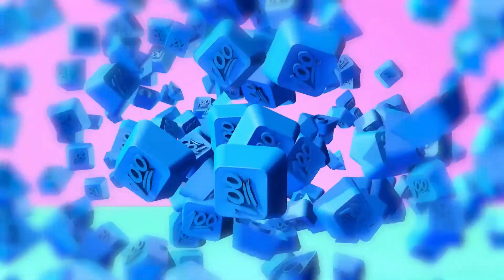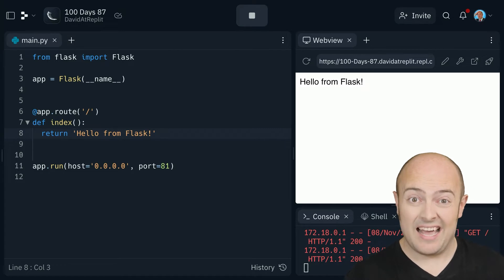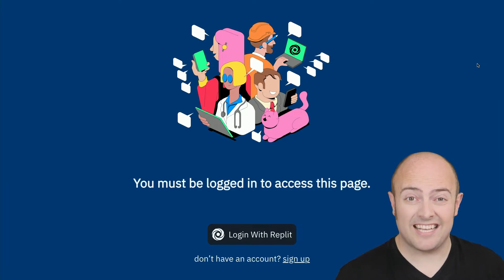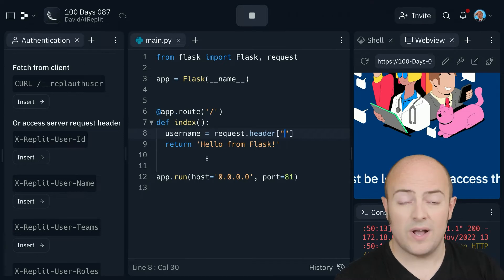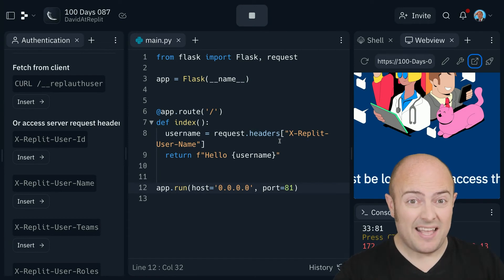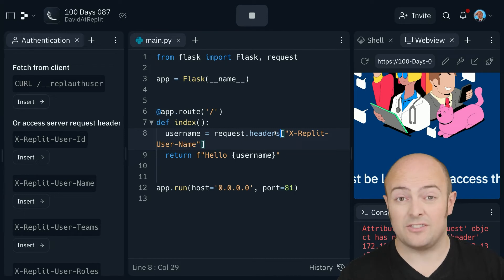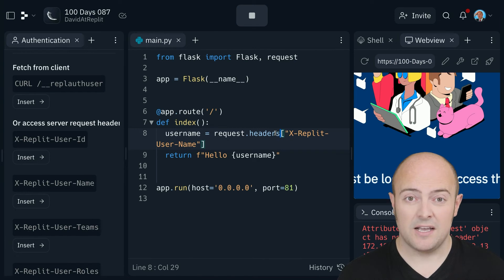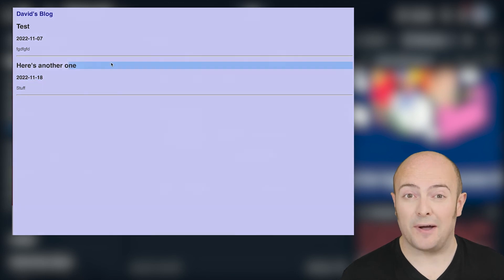Day 87: 100 Days of Code: Authentication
Don't be mad, but there was an easier way: Authentication. Sometimes, it's best to take the long way around, but now you can authenticate your login system with just a few lines of code.

00:00 Authentication
02:03 Common Errors
03:17 Day 87 challenge
03:37 Share your Code
03:46 Next up